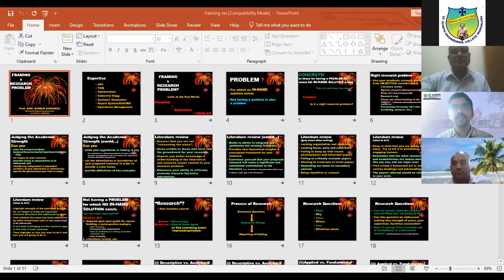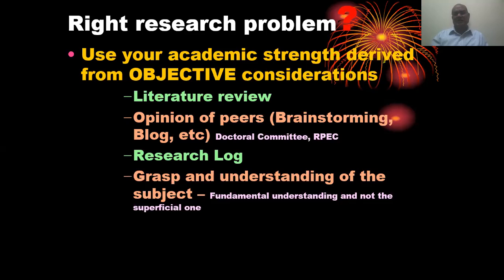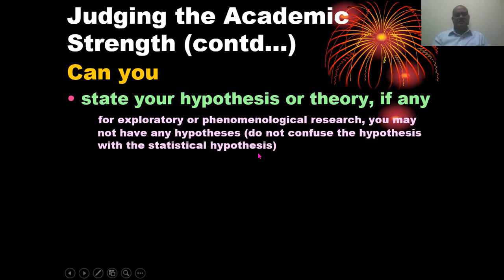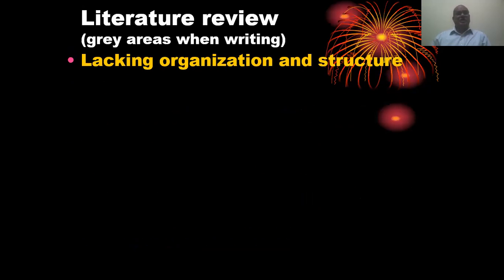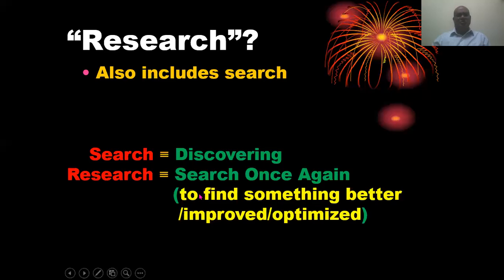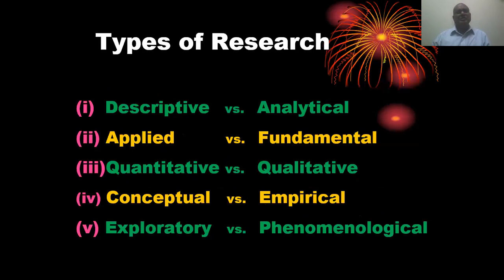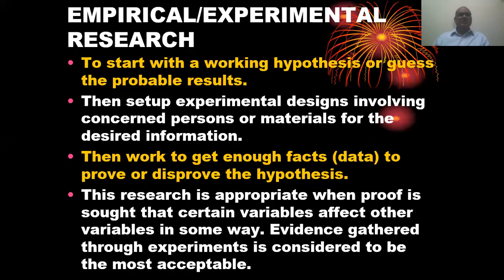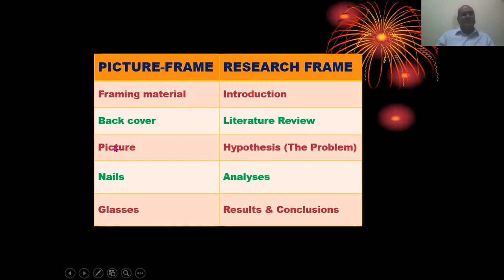Framing the Research Problem | Dr A K Agarwal | FDP on Academic Writing